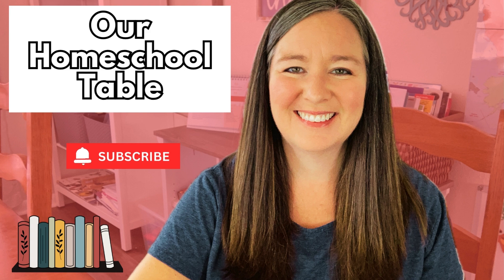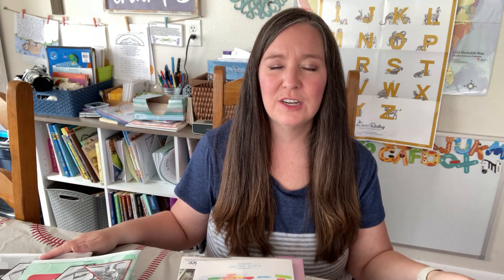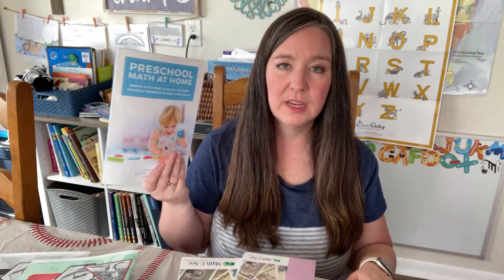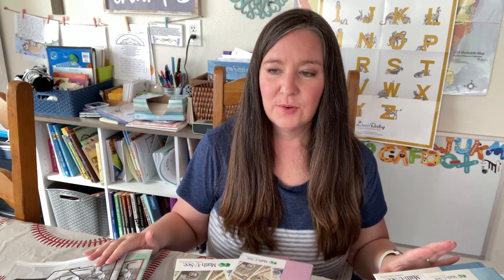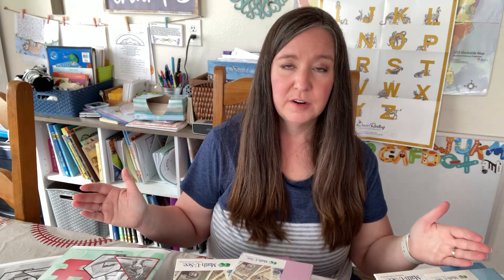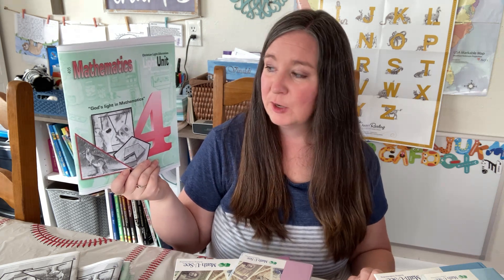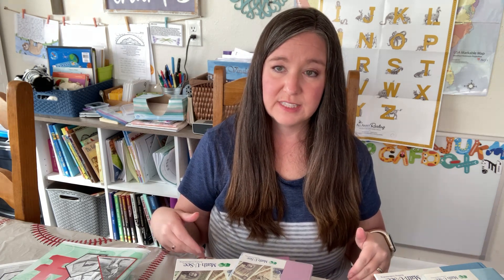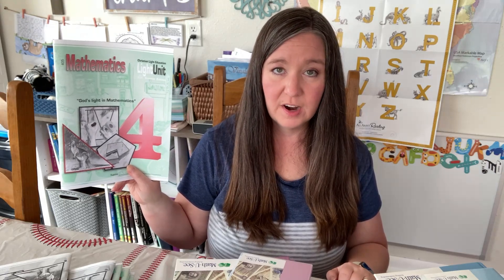Math Curriculum Picks 2025 - 2026 // Pre-K & 6th grade Math Curriculum Picks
Today I am sharing our Math Curriculum Picks for my rising 6th grader and Pre-K son for the 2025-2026 homeschool year! This video is in collaboration with Davene from @CalmintheChaosHomeschool  and Shawna from @HomegrownHomeschool !

My name is Jerilyn and welcome to OUR HOMESCHOOL TABLE! I am a mom of three kids! They are currently ten, four and one! I taught Kindergarten for six years before I began staying home. We started homeschooling in 2019 and I love sharing about all things homeschool, curriculum and planning!

Boring Legal Stuff:
• All thoughts or opinions shared are always my own.